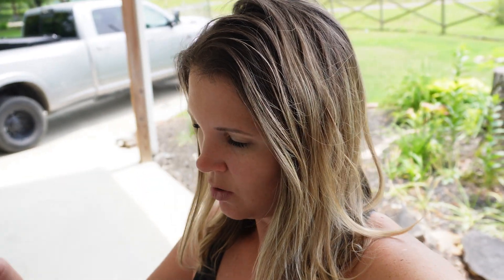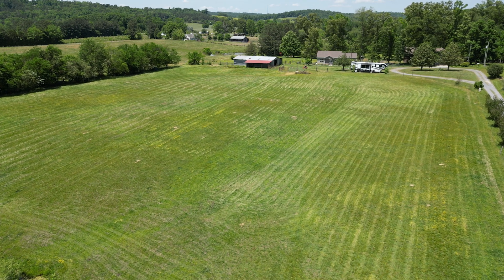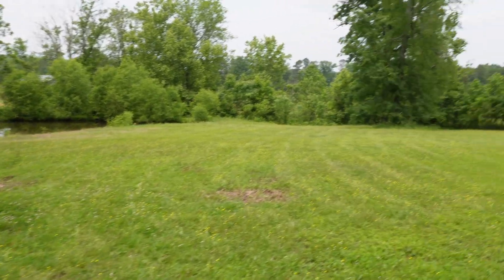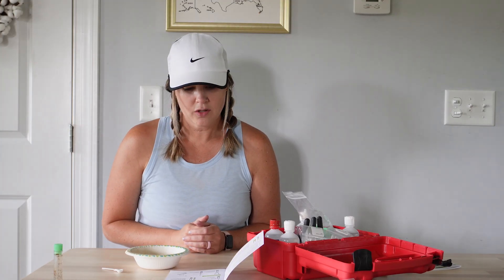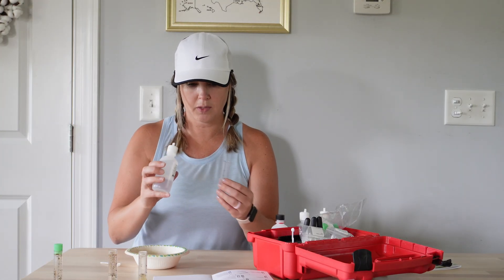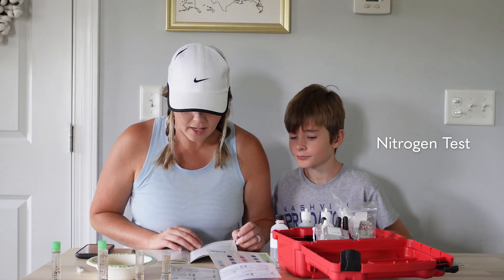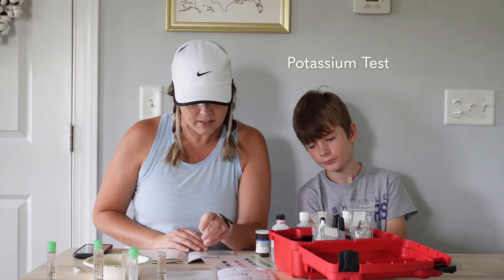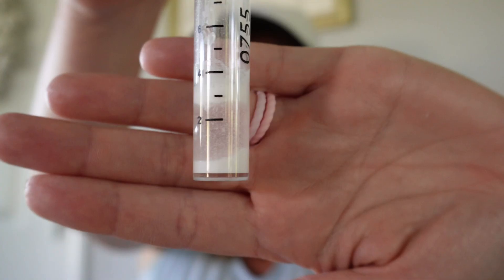DIY Soil Testing on Our New Homestead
One of the things we did in the first couple weeks on our new homestead was test the soil with an at-home testing kit we found on Amazon (link below).  We knew our soil was alive, based on the amount of earthworms and other creepy crawlies we found while pulling weeds, but we wanted to know if it was good quality soil.  We have a ton of weeds in our pastures, and we want to produce better quality grasses for our future animals.  We also wanted to test our future garden and orchard areas.  The results were pretty surprising!

LaMotte Soil Test Kit

Chapters
Intro - 0:00
Gathering Soil - 0:41
Preparing Soil - 4:09
Soil Test Kit - 4:23
pH Test - 4:41
Phosphorus Test - 5:43
Nitrogen Test - 6:33
Potassium Test - 7:14
pH Part 2 - 8:10
Phosphorus Part 2 - 8:28
Nitrogen Part 2 - 9:57
Potassium Part 2 - 10:57
Results - 12:18